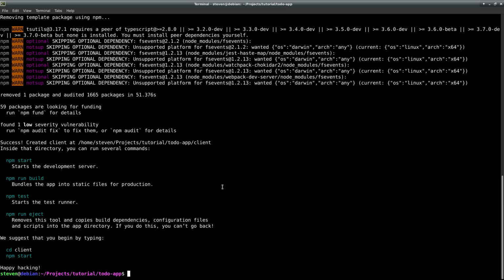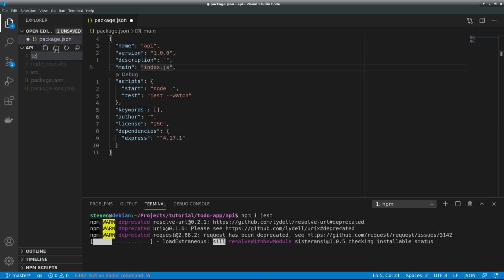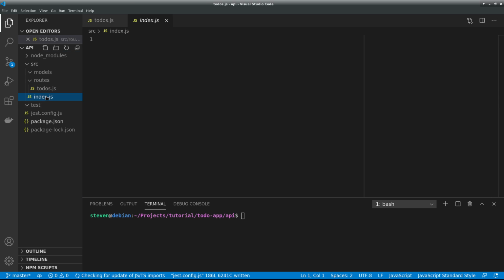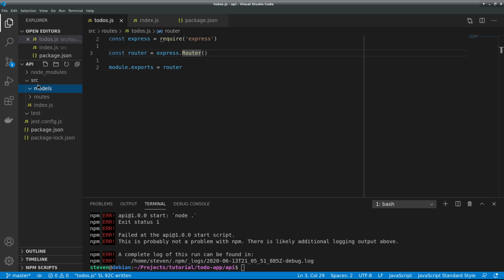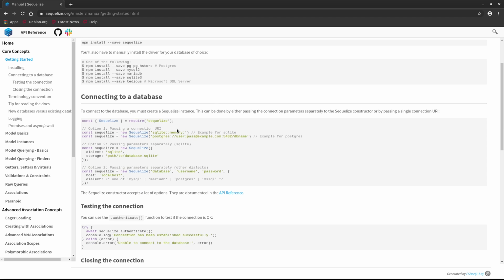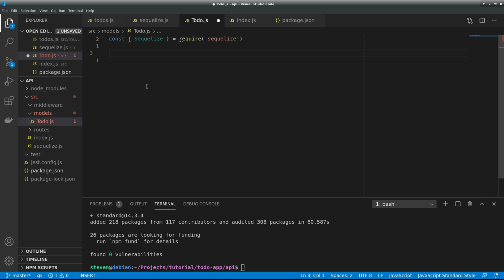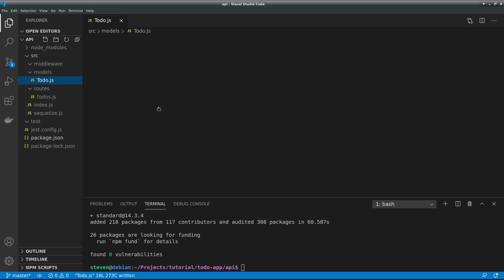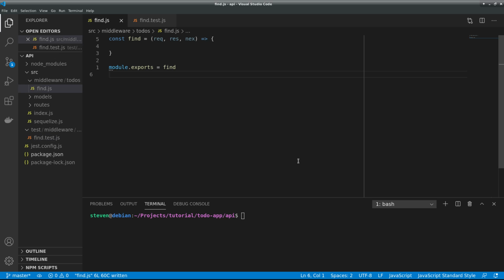Express + React Todo App | Part 1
In this video, we set up the project structure for our Express REST API with Postgres+Sequelize and Jest Unit Testing.